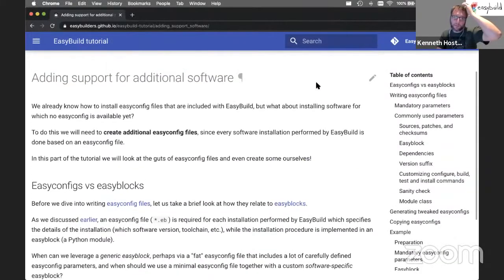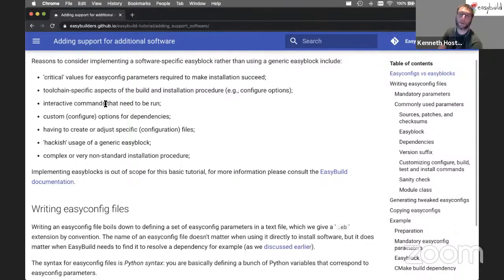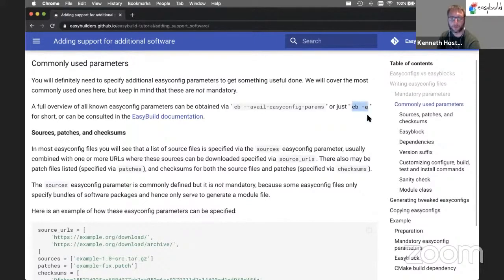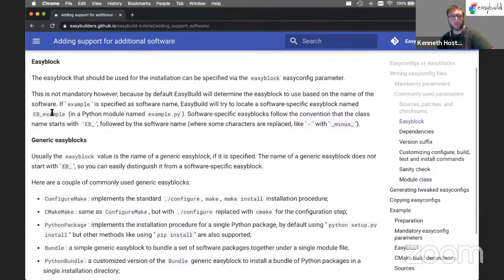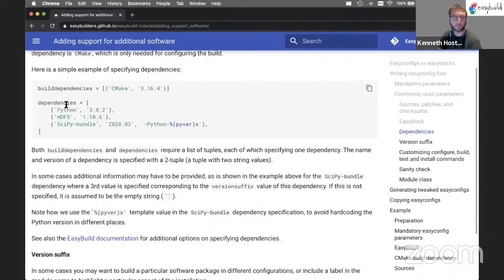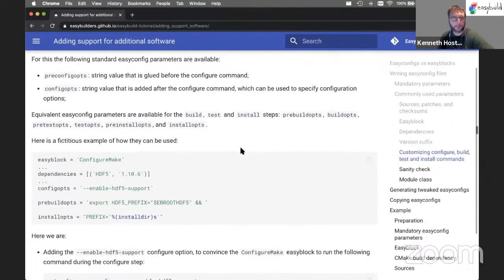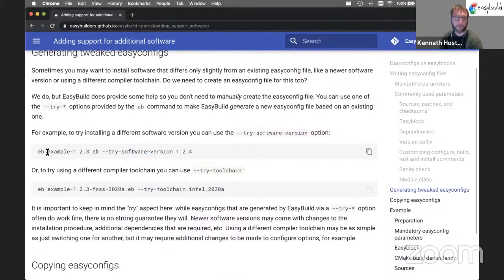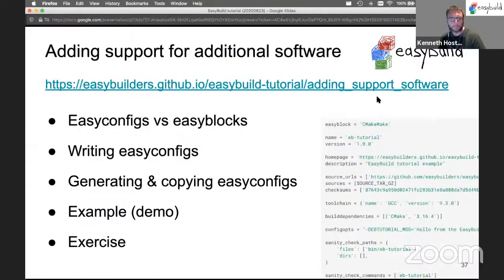EasyBuild Introductory Tutorial - part 10/13: Adding support for additional software